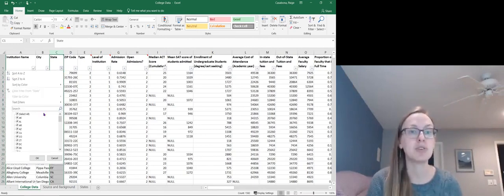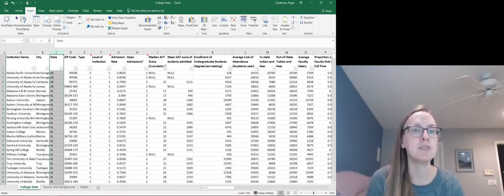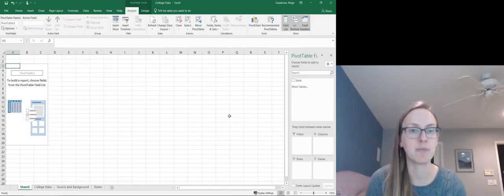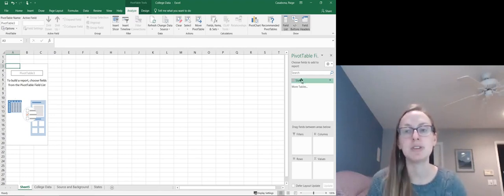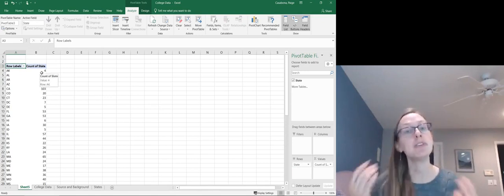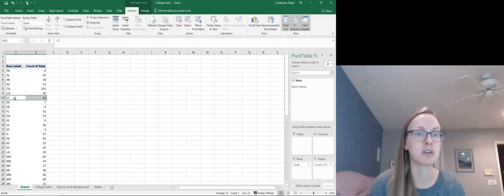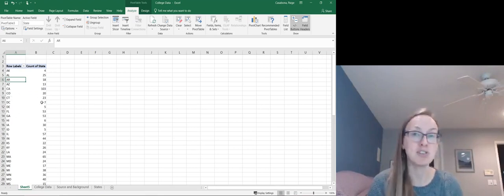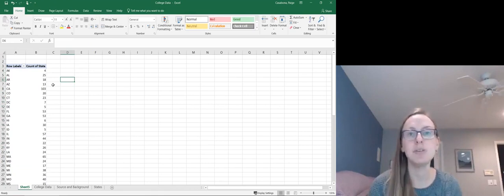Frequency Tables for Categorical Data in Excel using a Pivot Table